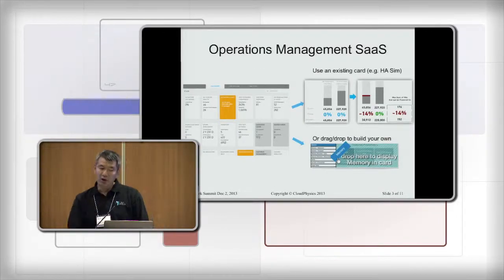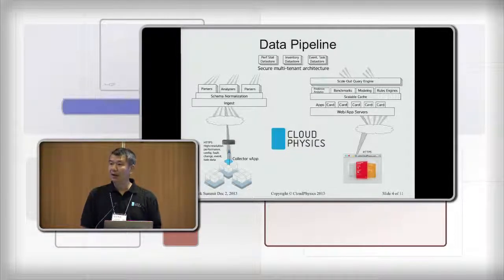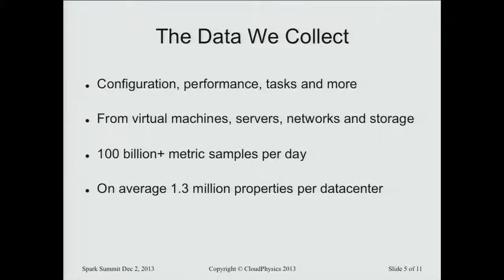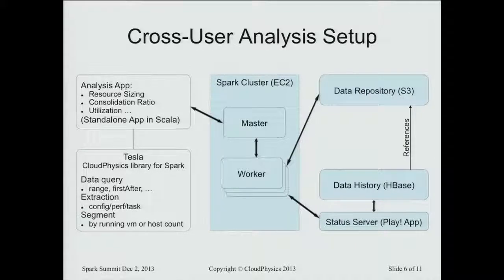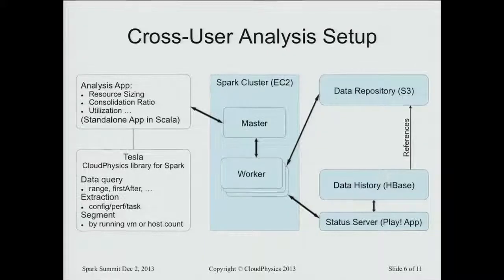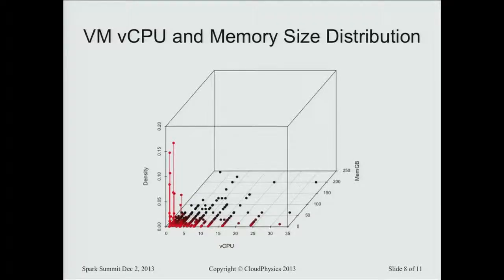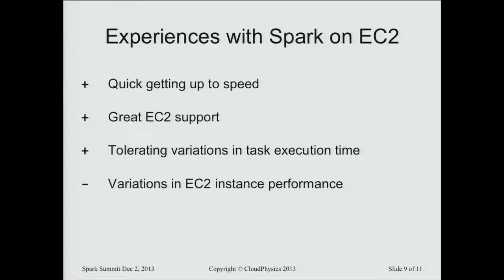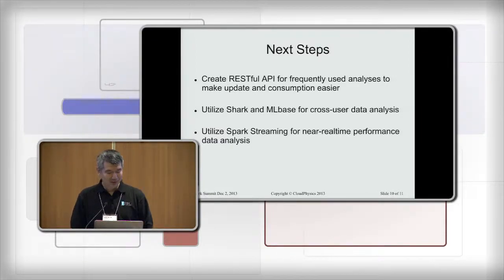Spark Summit 2013 - Collective Intelligence for Data Center Operations Management - Xiaojun Liu